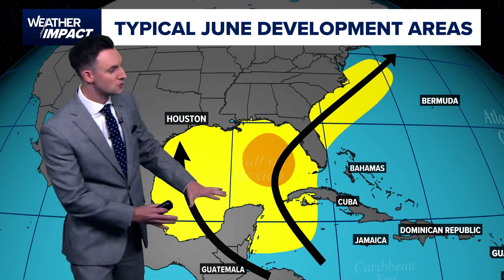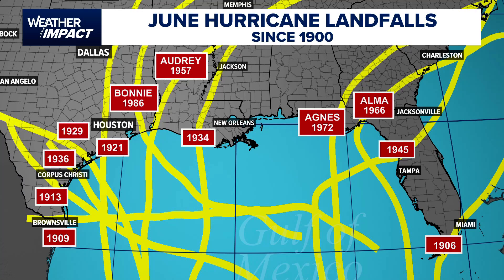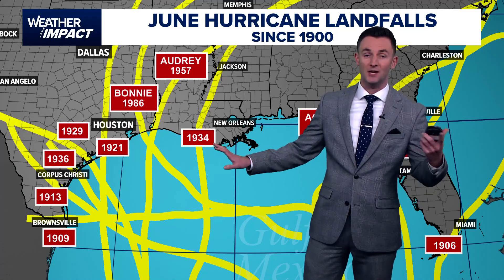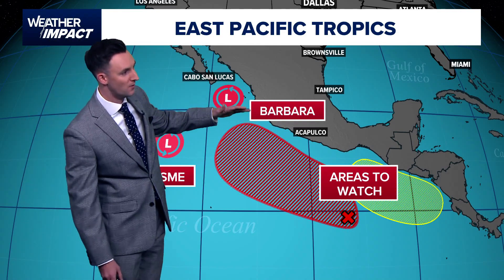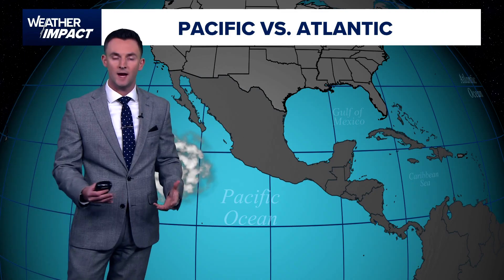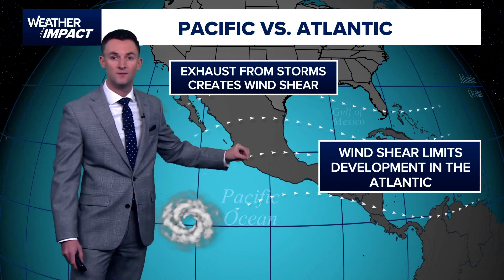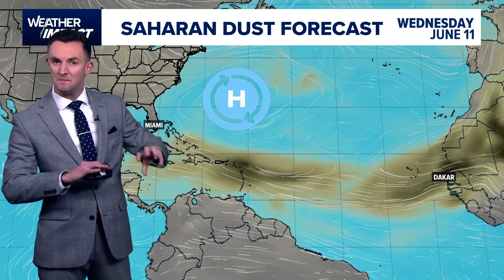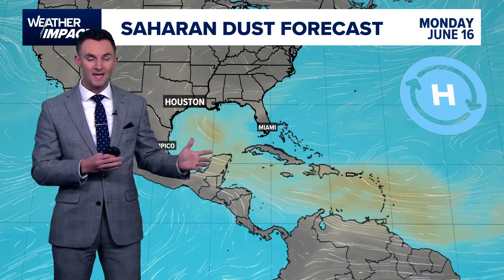Tropical Update: Week 2 of the Atlantic Hurricane Season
The latest factors and forecasts for the tropical Atlantic.